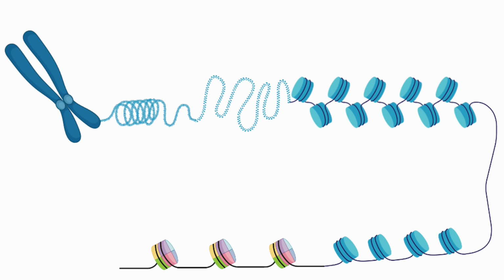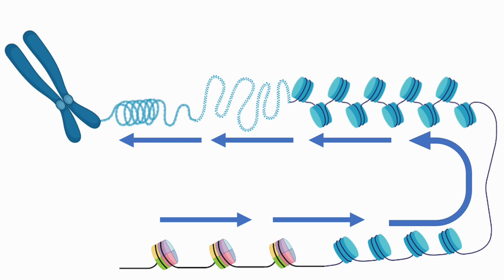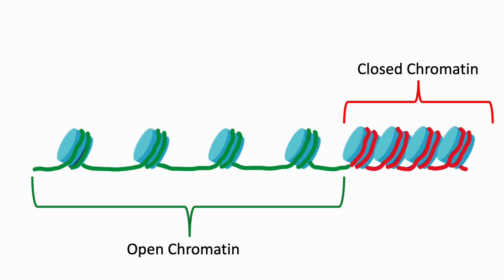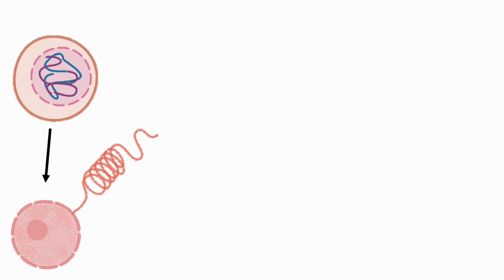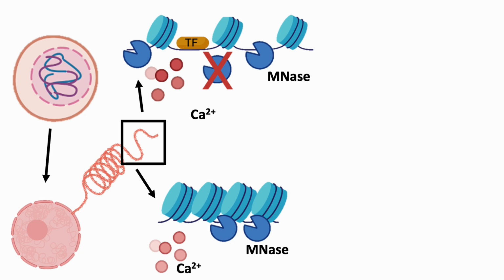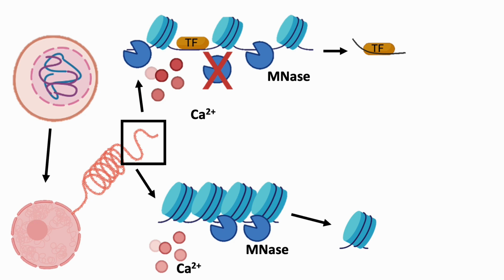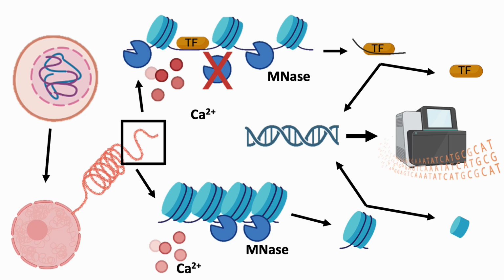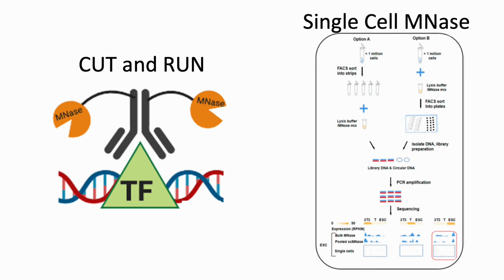An Introduction to MNase-seq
This video give a brief introduction into MNase-seq, a method for determining chromatin accessibility.